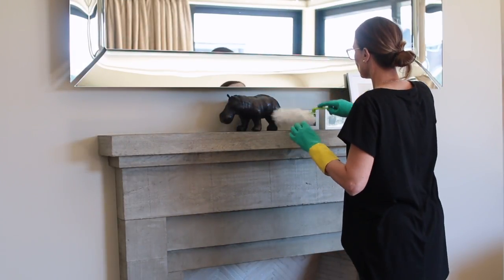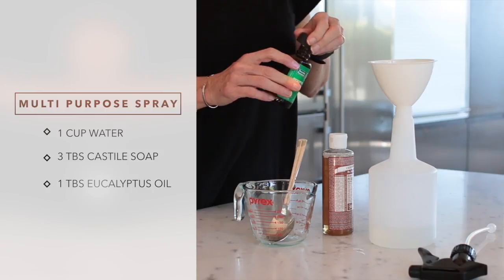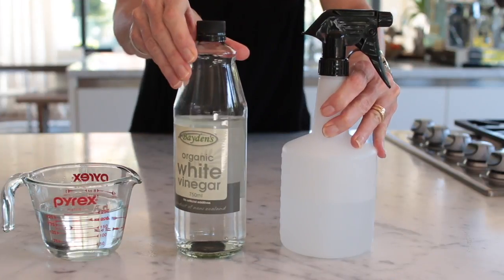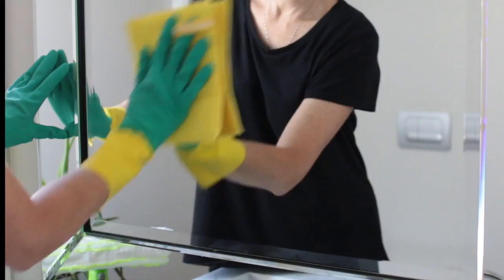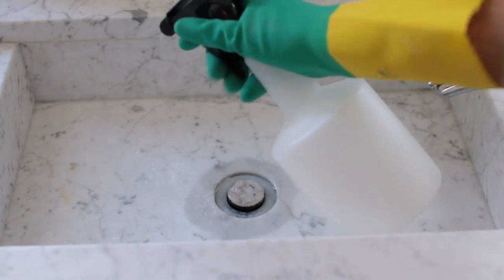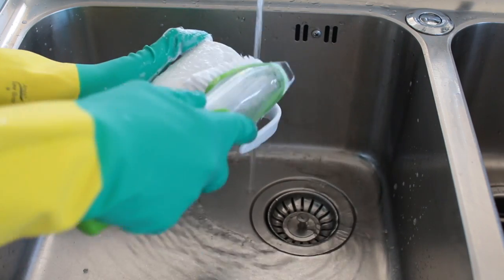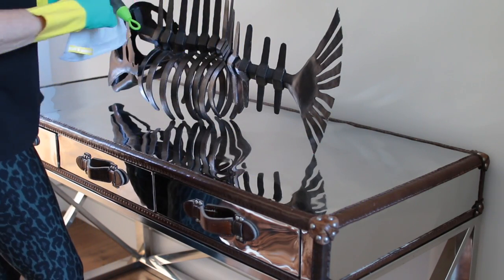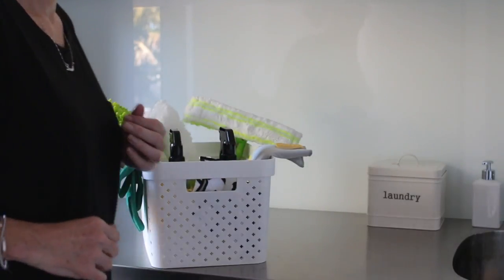Top Tips For Cleaning Your Home - Minimalism Series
In this video I share how to clean your whole house using just a few simple eco-friendly ingredients. I've been using these DIY products for a very long time and find them just as good, if not better than store bought products.

There is an all-purpose glass and mirror spray, a soft scrub (similar to jif) and a dish washing liquid recipe. The recipes are extremely simple and only require a few ingredients. Using these recipes will drastically reduce the amount of products you'll need to own which will free up loads of storage space in your kitchen and laundry. Best of all, these recipes are natural and safe!

I also believe one of the secrets to maintaining a clean, minimalist home is having the right tools for the job. I use Simply Clean Products because they are affordable, are designed by a mum here in New Zealand and for the most part can be washed and re-used over and over again. I also like to try and do about 20 minutes of cleaning every day so that I'm never faced with a huge cleaning job when the weekend rolls around. I usually set my timer on my phone and I find it much easier to commit to cleaning if I know I'm only going to be doing it for 20 minutes tops

If you have any great DIY cleaning recipes I'd love to hear about them in the comments below.